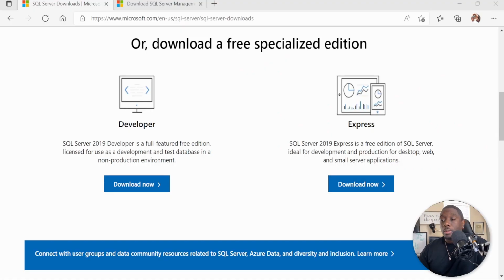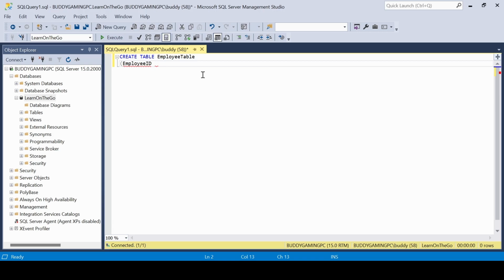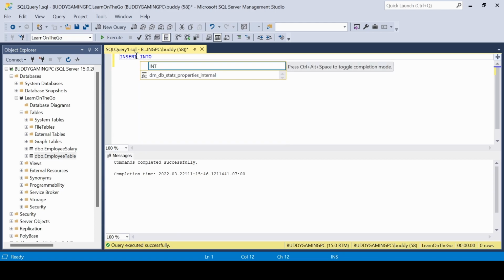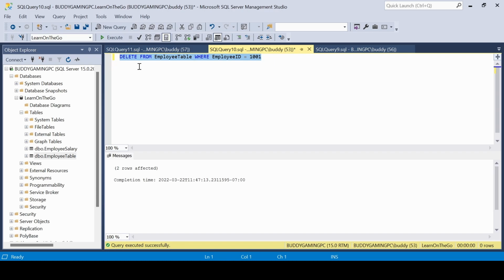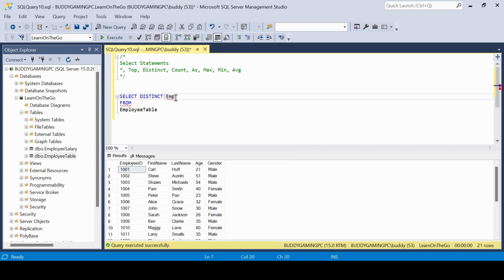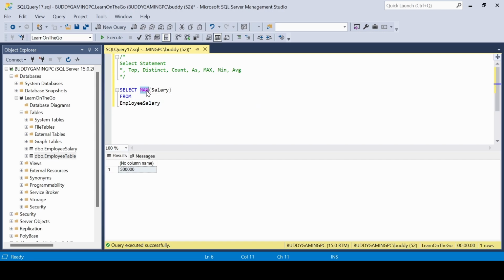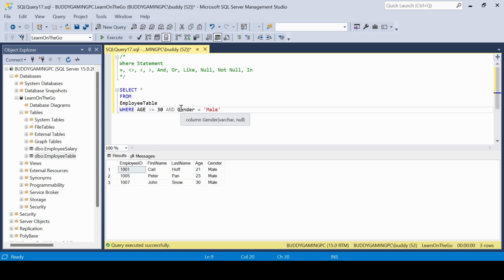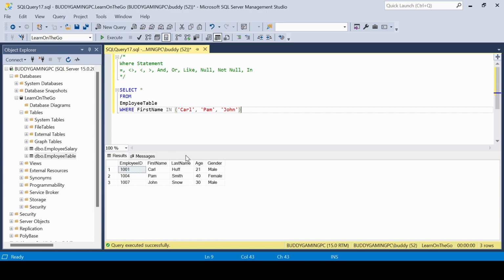Learn SQL Basics Effortlessly: A Step-by-Step Guide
SQL Basics: Beginner's Guide to SQL

SQL is a standard language for accessing and manipulating databases.  SQL or Structured Query Language is a critical tool for data professionals. It is undoubtedly the most important language for getting a job in the field of data analysis or data sciences.

Millions of data points are being generated every minute and raw data does not have any story to tell. After all this data gets stored in databases and professionals use SQL to extract this data for further analysis.

0:00 Introduction
0:36 Download Configuration Manager
1:18 Download SSMS
1:45 Open Configuration Manager
2:33 Open SQL Studio 18
4:16 Create SQL Database
4:59 Build Database Table 1
8:15 Build Database Table 2
10:55 Add data to Table 1
13:32 Add data to Table 2
17:33 View data in Tables
19:55 Learn about Statements
23:08 Common Table Expression
27:00 Where Statements
37:25 Outro